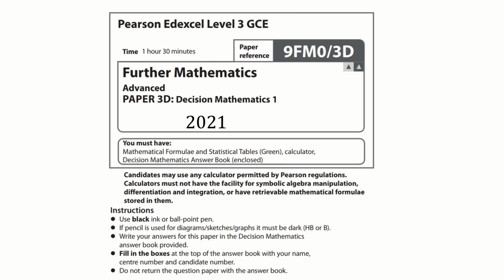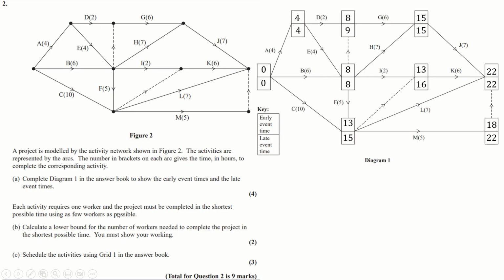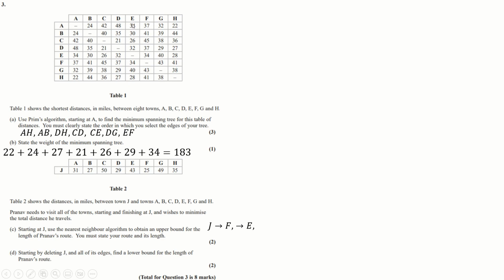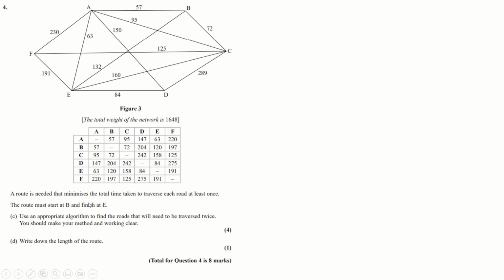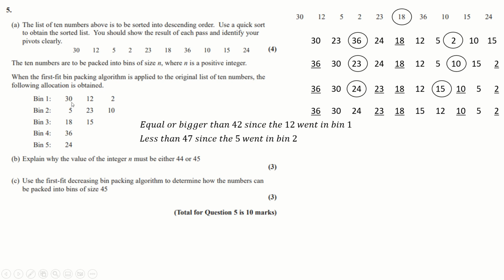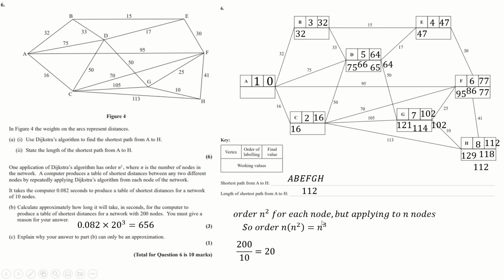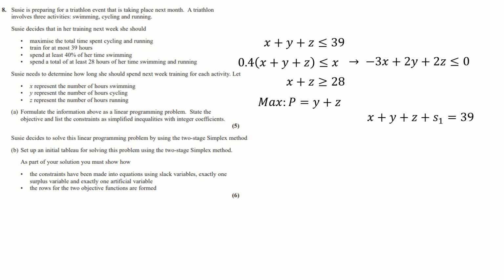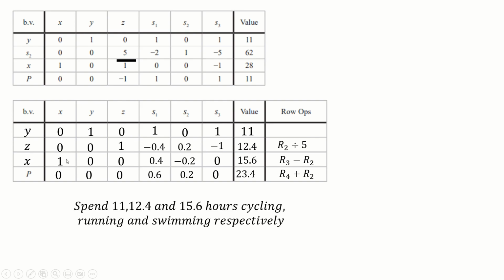Decision 1 2021 Pearson Edexcel A level Further Maths